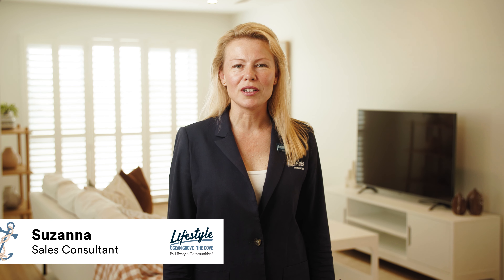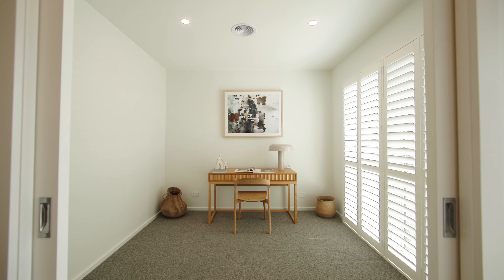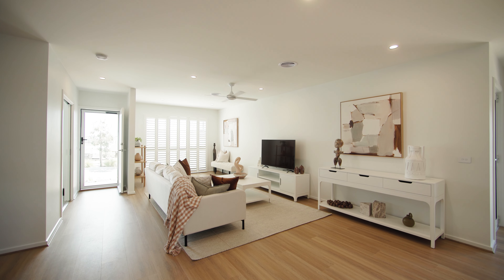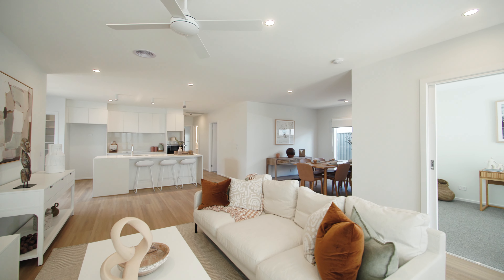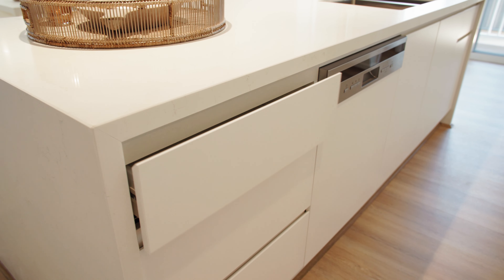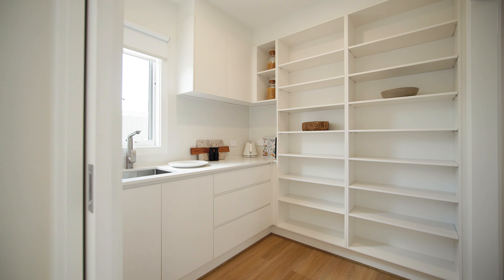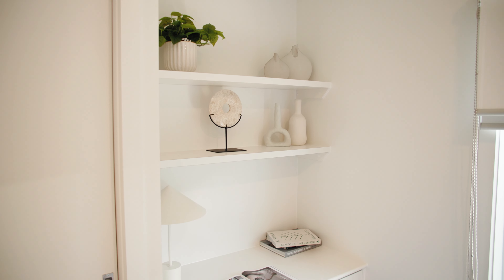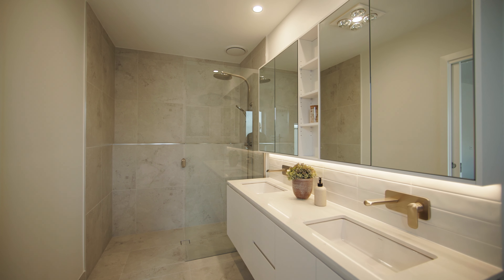Lifestyle Ocean Grove The Cove - The Avery Home